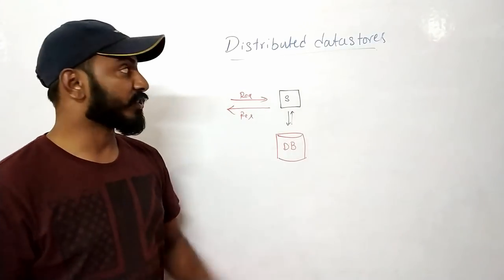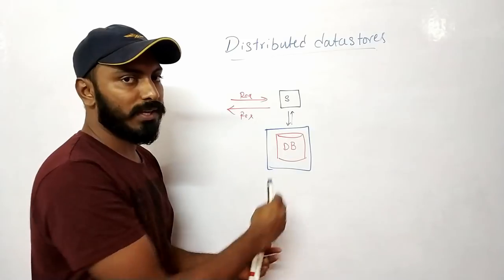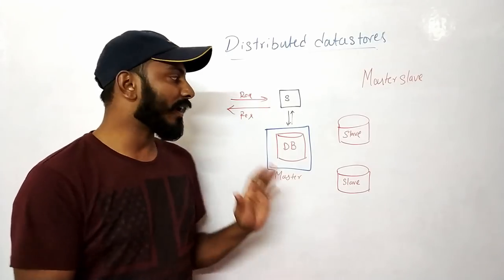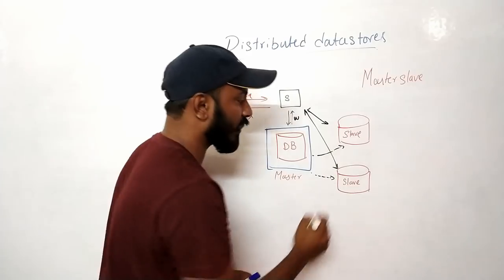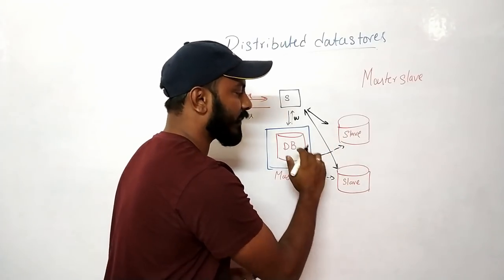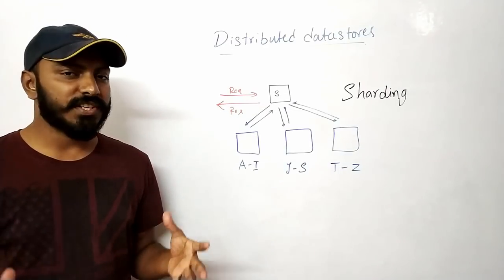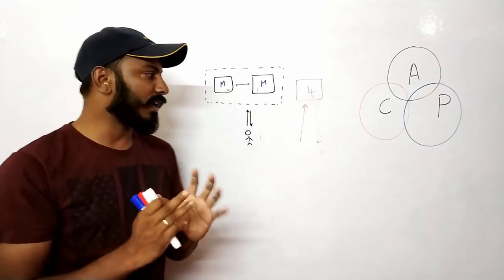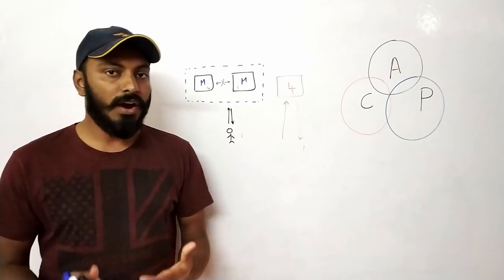Learn System design : Distributed datastores | RDBMS scaling problems | CAP theorem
Learn system design easily!!

Distributed Data Stores provide incredible performance and scalability at the cost of consistency or availability.
In this video you will learn what are the different ways to scale DB and what are all the problems you will face!!